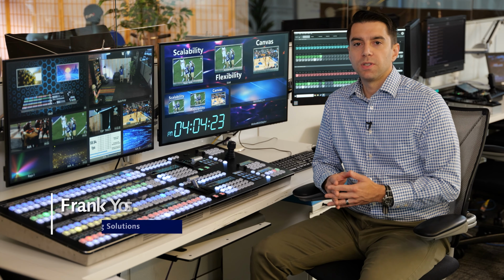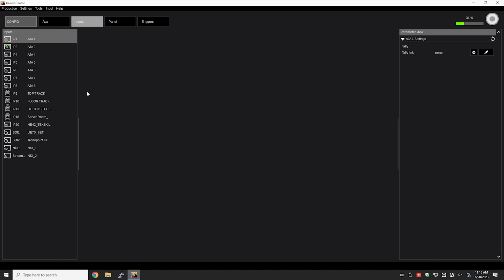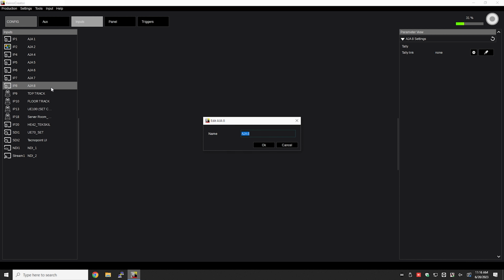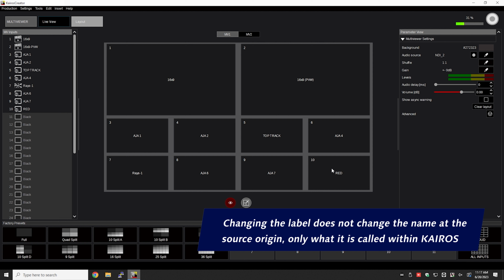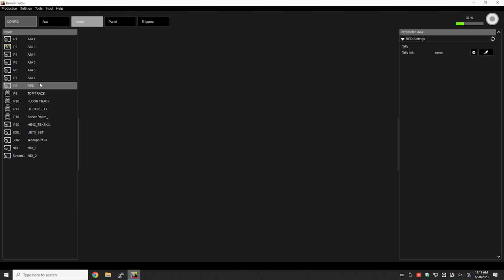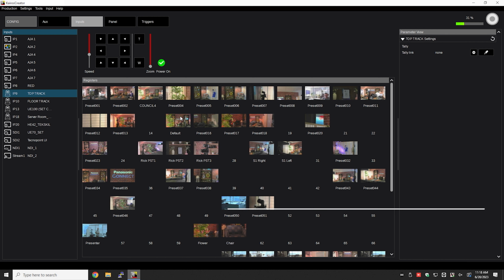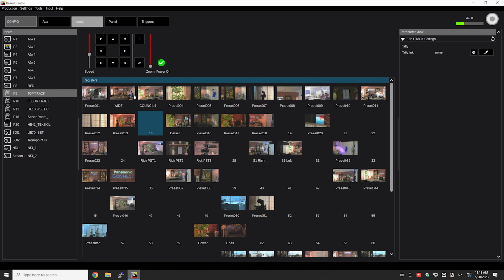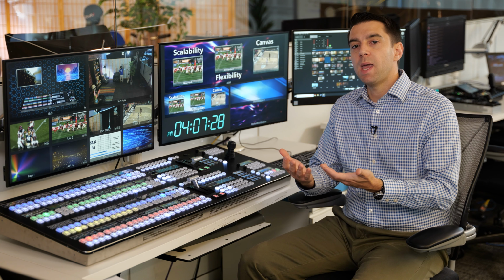Labeling and Presets